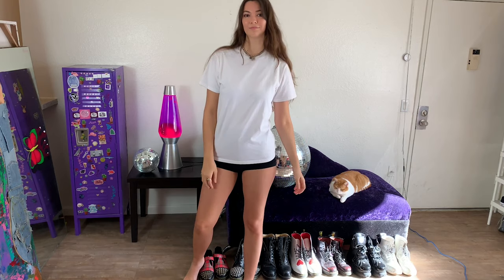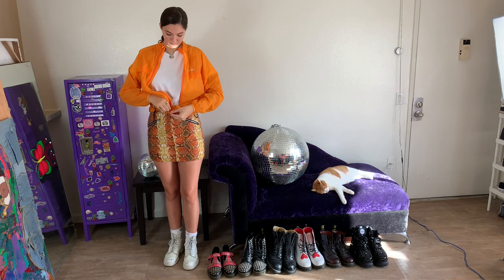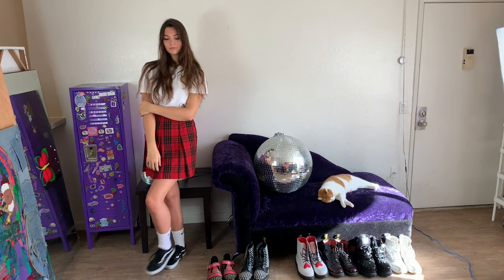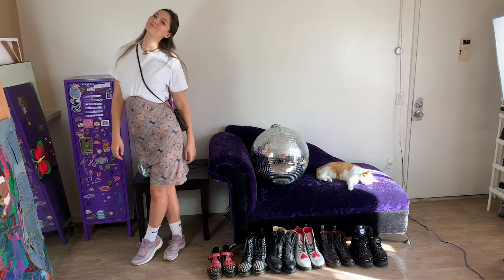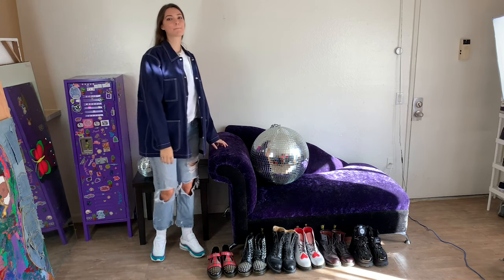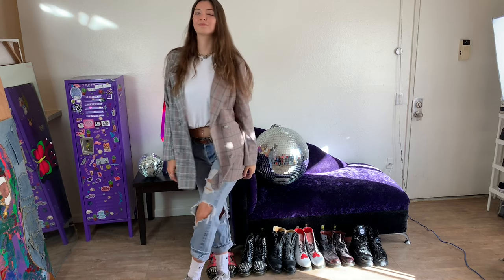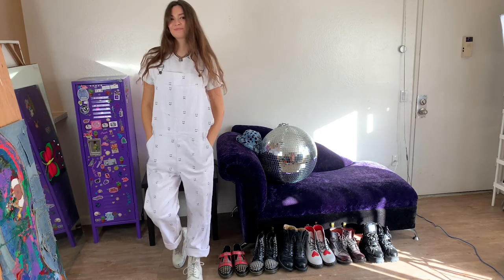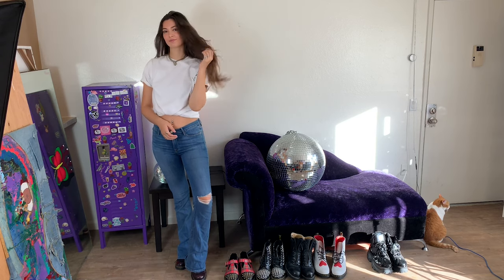10 Ways To Style The Same White Tee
10 different ways to style the same, white tee shirt.

Personal IG: myramagdalen
My clothing brand: magdalenclothing